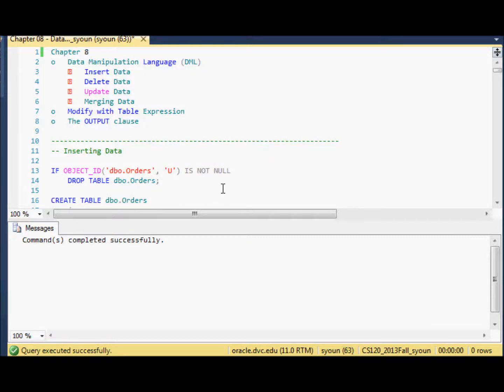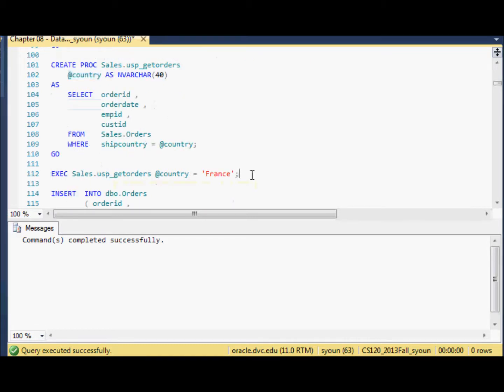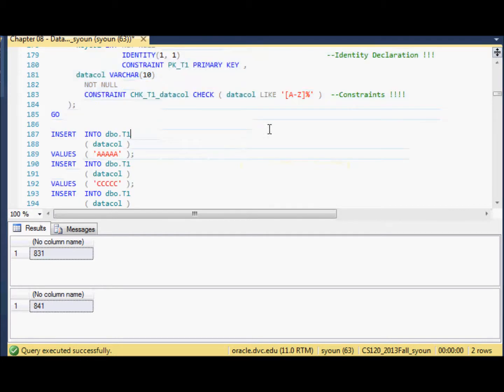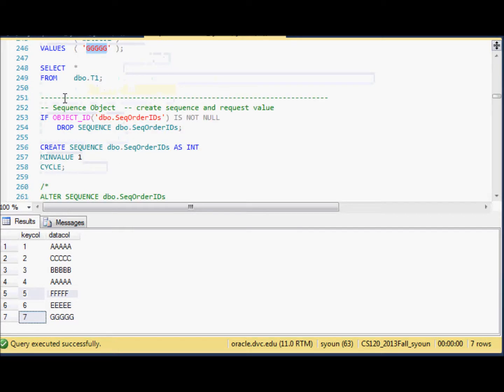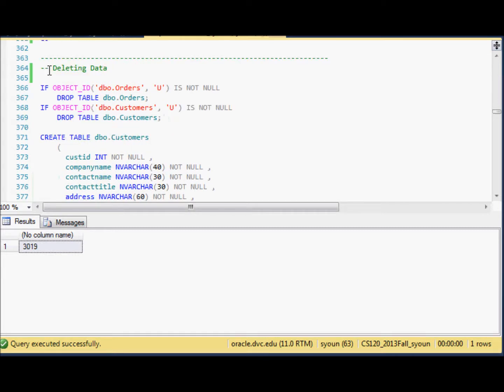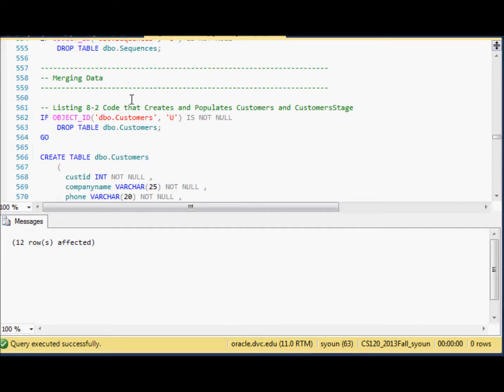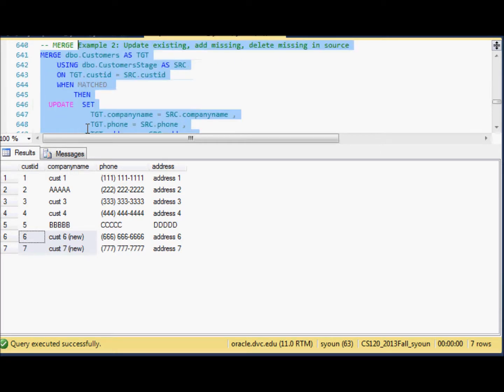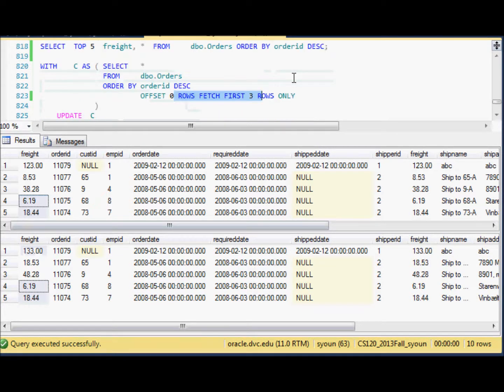Chapter 08 Data Modification Lecture